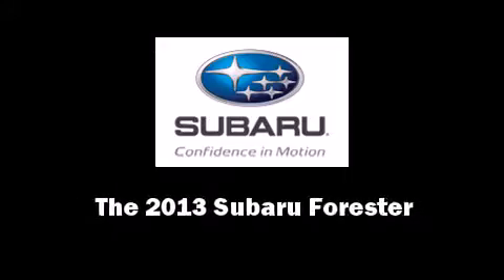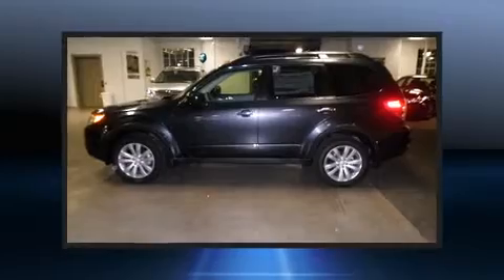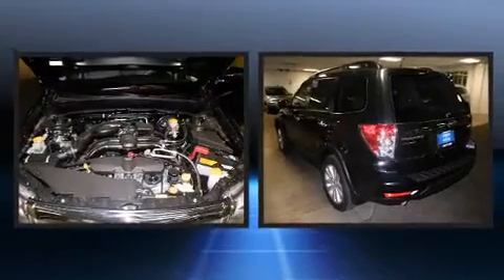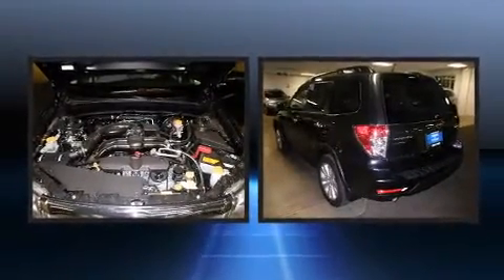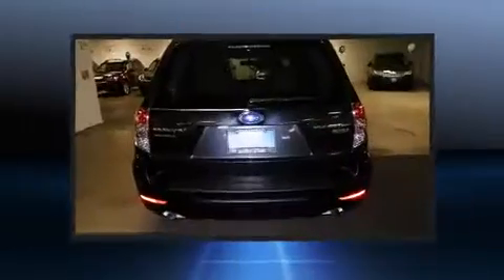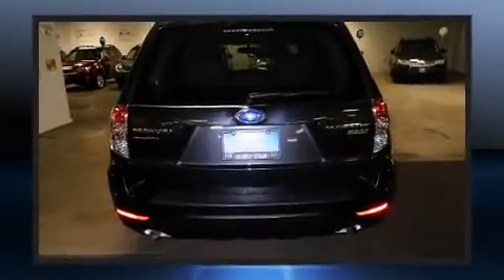2013 Subaru Forester in Spokane, WA 99201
423 W. 3rd Ave

Discerning drivers will appreciate the 2013 Subaru Forester. Under the hood you'll find a 4 cylinder engine with more than 170 horsepower, providing a smooth and predictable driving experience. A wealth of standard features means that you no longer have to sacrifice. Like all wheel drive, a rear window wiper, an automatic dimming rear-view mirror, air conditioning, telescoping steering wheel, power moon roof, remote keyless entry, and 1-touch window functionality. Passenger security is always assured thanks to various safety features, such as: head curtain airbags, front SIDE impact airbags, traction control, brake assist, anti-whiplash front head restraints, ignition disabling, and 4 wheel disc brakes with ABS. For added security, dynamic Stability Control supplements the drivetrain. Our aim is to provide our customers with the best prices and service at all times. Stop by our dealership or give us a call for more information.